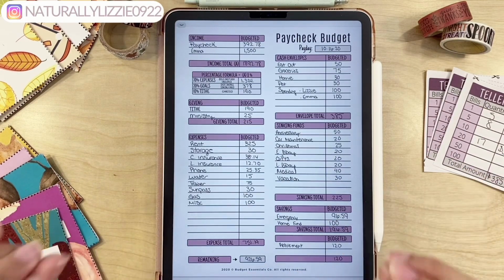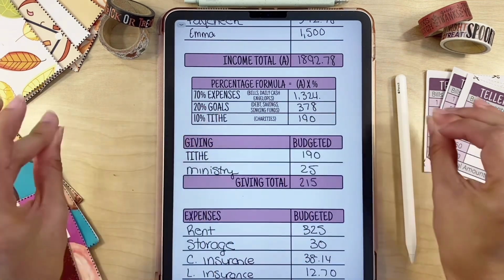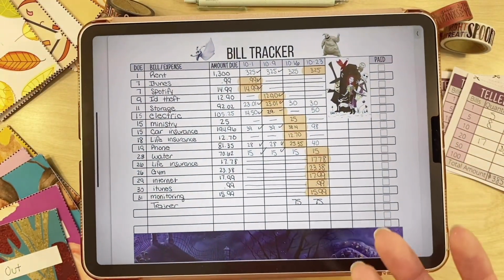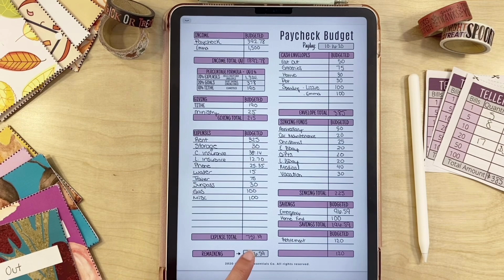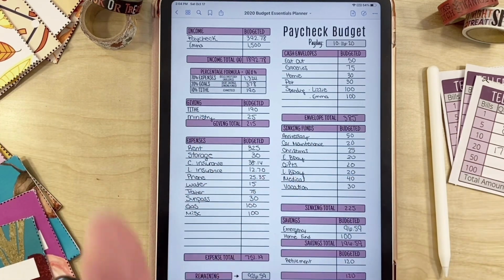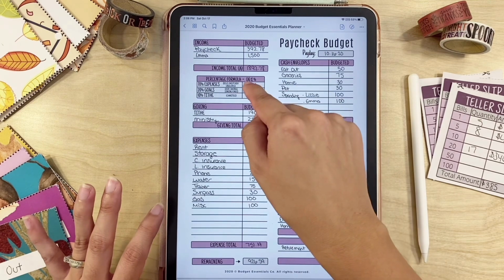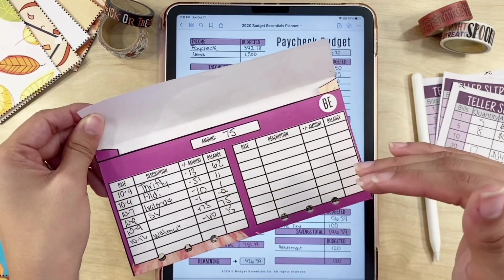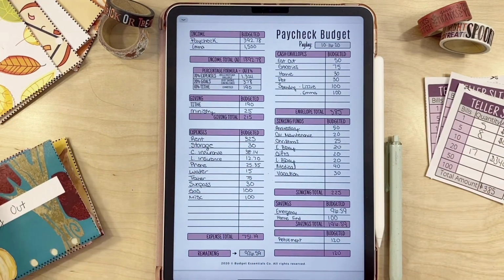How To Start A Paycheck Budget 2020 (FOR BEGINNERS)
How To Start A Paycheck Budget 2020 (FOR BEGINNERS): In this video I share step by step, how to create a realistic paycheck budget using the 70/30 method. These are my real numbers and this system is great for beginner budgeters.

If you are looking for ways to create a budget, or how to start a budget? Then this video is for you. I share how I break down my bills using a bill tracker. I also share how I use my paycheck budget to really dig deep and be very specific with my budget.

If you are trying to find a simple way to budgeting, then I highly recommend living off of percentages of your income! YES! It totally works, but you may have to cut back on some things to make this happen.

I promise you! If you try this paycheck budget system using percentages, you will see a huge change in your finances.

I really hope that this inspires you to get on a written budget!

📩SEND ME MAIL 📩
Lizzie Lopez
📝💰 BUDGETING ESSENTIALS 💰📝
➝ ♡ PENS ♡
➤Scribble Stuff